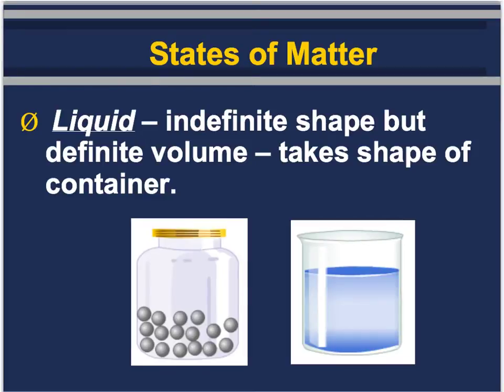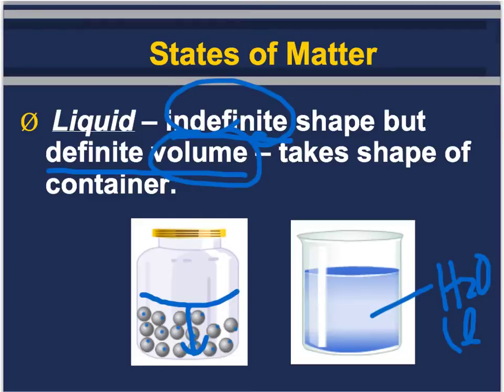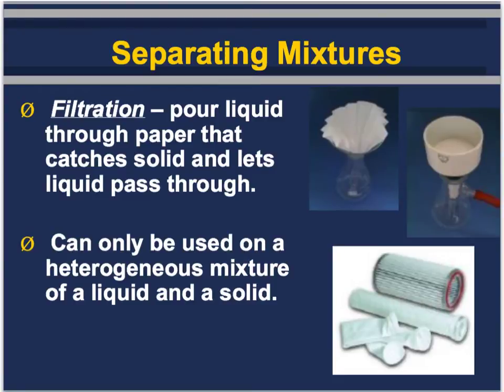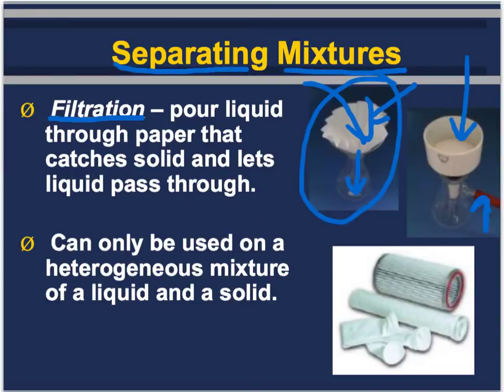Matter & Change part 2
Ch 1 part ... Complete a wsq for this video.